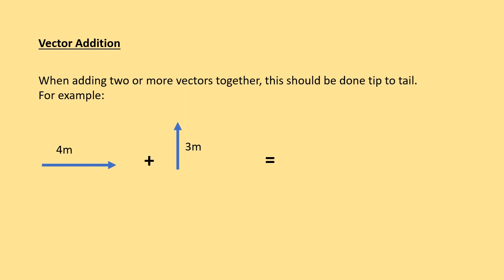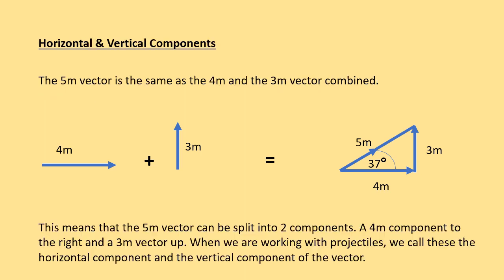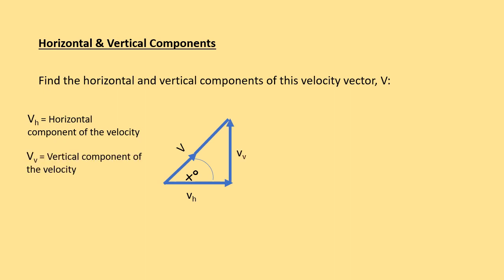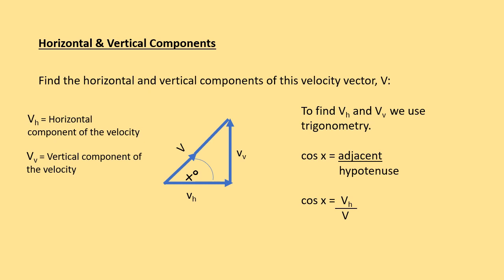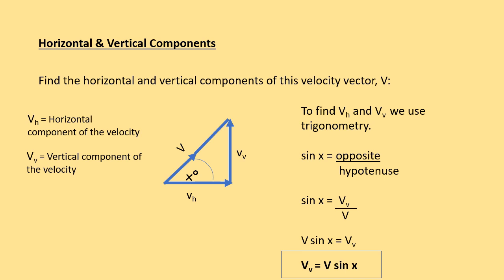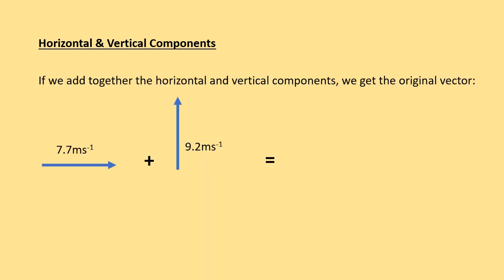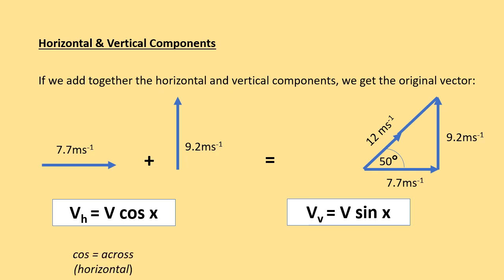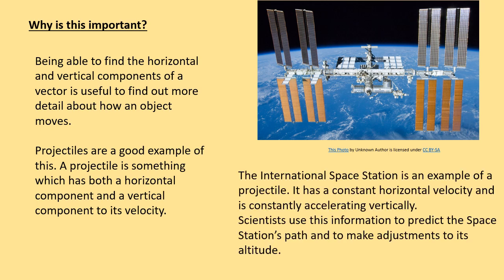Higher Physics - Horizontal & Vertical Components of Vectors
A video to describe how to find the horizontal and vertical components of a vector and to link this to projectiles.